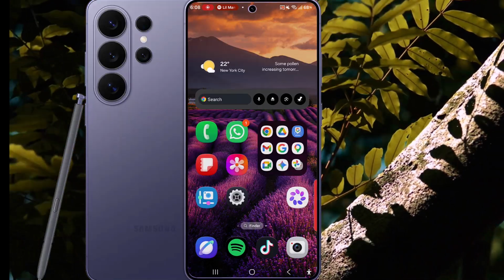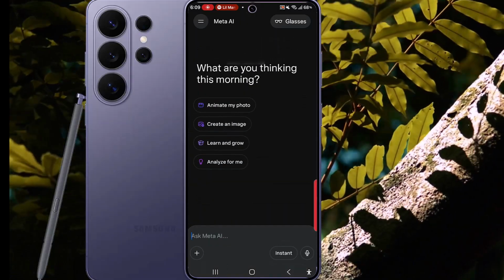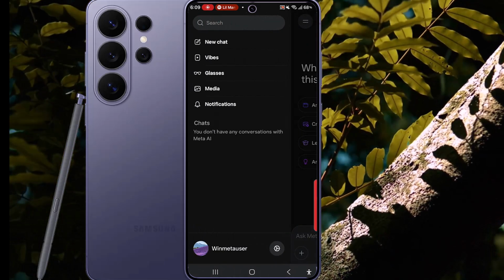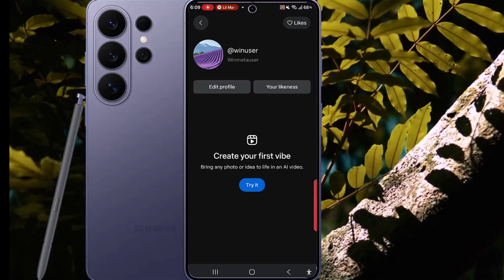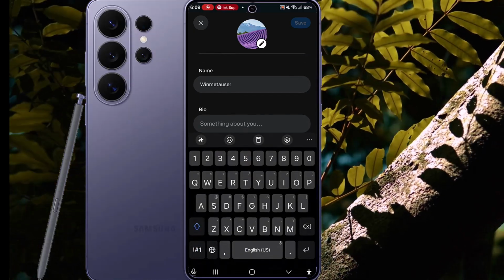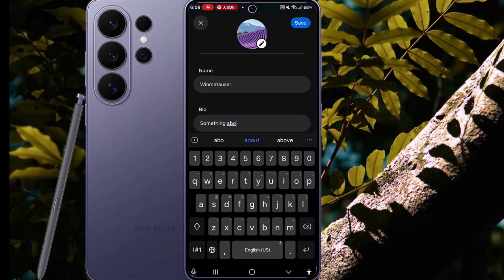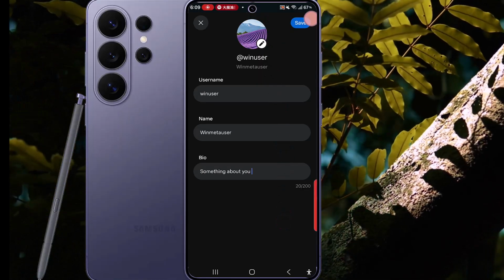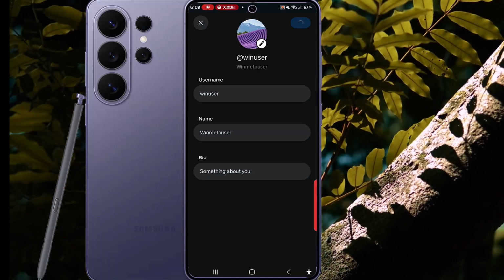Samsung Galaxy S26 Ultra: How to Change Your Bio in Meta AI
In this video, I’ll show you how to change your bio in Meta AI on your Samsung Galaxy S26 Ultra.

You can update your bio by going to View Profile, opening Edit Profile, entering your new bio, and tapping Save.

This is useful for adding a short introduction, updating your personal details, or making your profile more complete.

Perfect for beginners and anyone using Meta AI on Android.